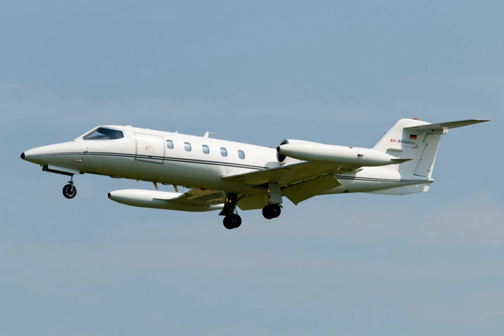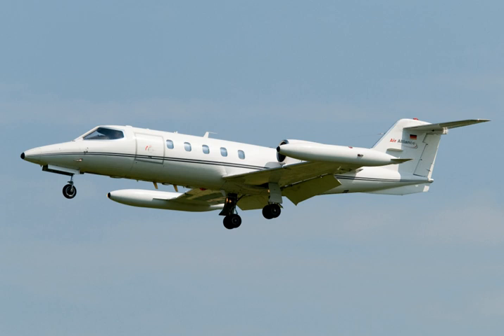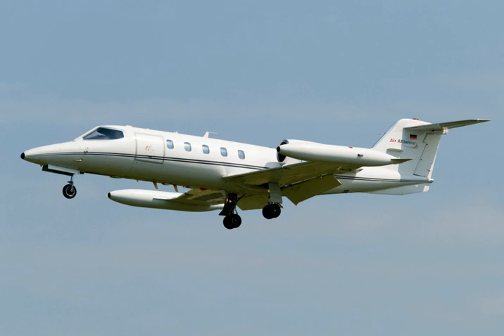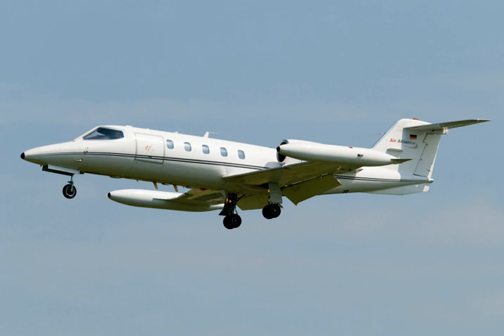C-21 Learjet | Wikipedia audio article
00:00:55 1 Development
00:01:53 2 Operational history
00:02:51 3 Variants
00:03:01 3.1 Learjet 35
00:03:41 3.2 Learjet 35A
00:05:38 3.3 Military variants
00:07:40 4 Notable accidents and incidents
00:12:05 5 Operators
00:12:14 5.1 Civilian operators
00:12:31 5.2 Military operators
00:13:51 6 Specifications (Learjet 36A)
00:16:45 7 See also

- Socrates

SUMMARY
The Learjet Model 35 and Model 36 are a series of American multi-role business jets and military transport aircraft manufactured by Learjet. When used by the United States Air Force they carry the designation C-21A.
The aircraft are powered by two Garrett TFE731-2 turbofan engines. Its cabin can be arranged for 6-8 passengers. The longer-range Model 36 has a shortened passenger area to provide more space in the aft fuselage for fuel tanks.
The engines are mounted in nacelles on the sides of the aft fuselage. The wings are equipped with single-slotted flaps. The wingtip fuel tanks distinguish the design from other aircraft having similar functions.